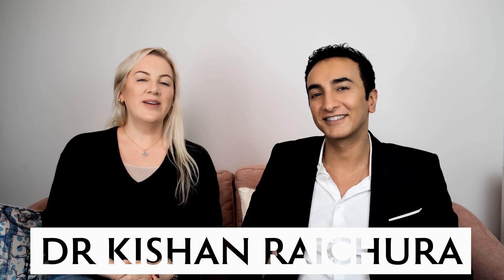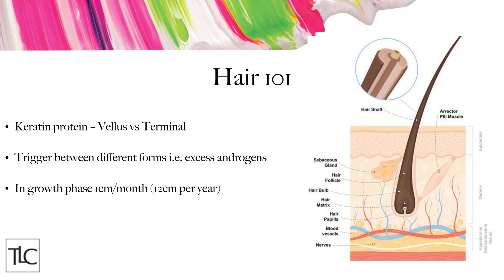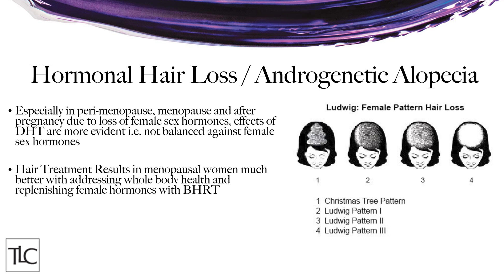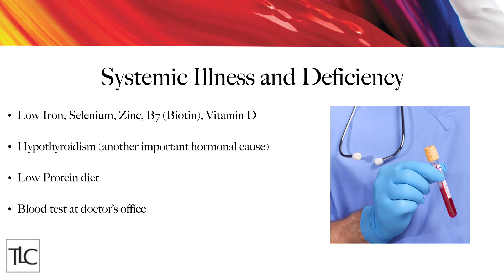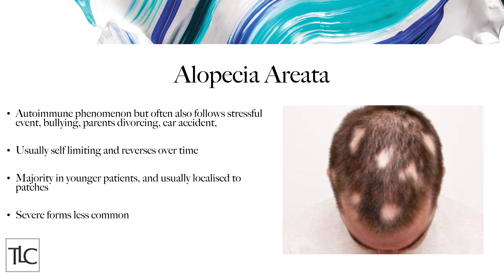Understanding The Hair Growth Cycle and The Top Causes of Hair Loss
Do you know what hair is made of? Do you know how it grows? How much it grows? How about how many hairs a person sheds each day?

Dr Kishan gives us the 101 on understanding all things hairy in today's video!

00:01 🤔 What's hair made of?
01:08 Any tactics for Vellus hair?
02:14 🌱 Hair growth cycle
04:39 🚧 Top causes of hair loss 🚧
05:00 Male and female pattern hair loss
06:22 Hair loss and hormones 💊
06:50 Telogen effluvium symptoms and causes
08:32 Alopecia areata symptoms and causes

I've started doing live IGTV shows on Mondays and Thursday nights. My guests and I have been answering any and all questions in the live chat during the show. There's so much current info getting discussed and it's really good fun! Just follow @drsarahtonks on Instagram. Hope to see you there ❤️

⚤ We have a playlist that's all about how to balance your hormonal health. If you are interested in this topic make sure to follow @drkishantlc on Instagram to get in touch with us or email 💌 or call on ☎️

'Many patients go through life unaware that their hormonal balance is out of
equilibrium. This has a knock-on effect in many areas of their life, whether it be
difficulty losing weight, poor sexual function, acne, or just simply being tired. I am thrilled to
be able to offer BHRT treatments to my patients at The Lovely Clinic as it can be a truly
life-changing experience.’ - Dr Kishan Raichura

Come & join the discussion on our Facebook page to chat with other injectable-enthusiasts like yourself:

Dr Sarah Tonks @DrSarahTonks & @thelovelyclinic (Instagram)
Dr Kishan Raichura @drkishantlc (Instagram)